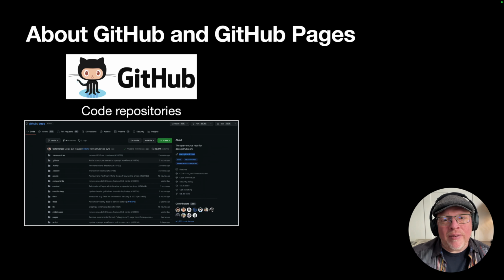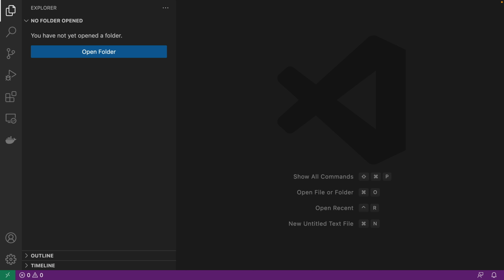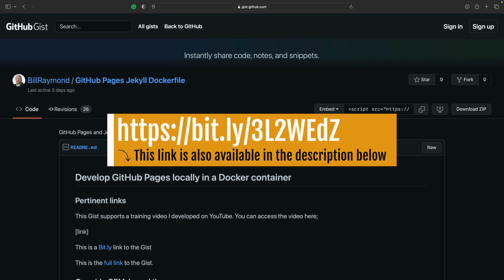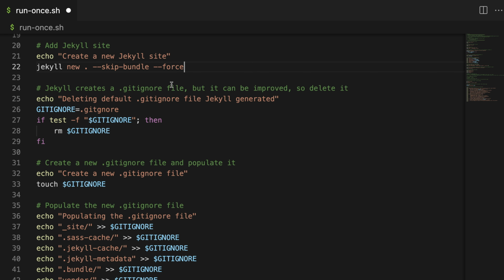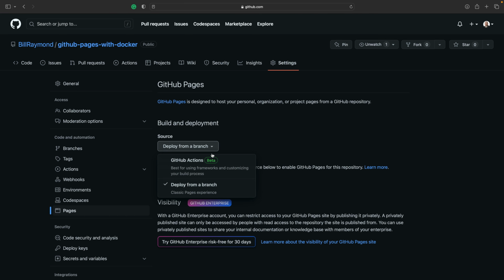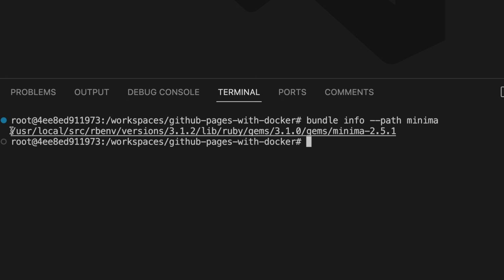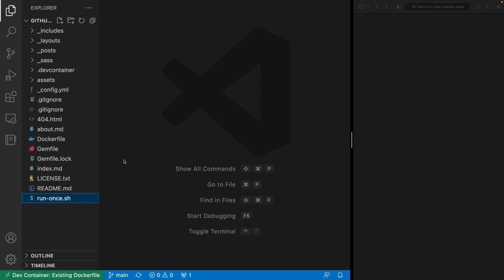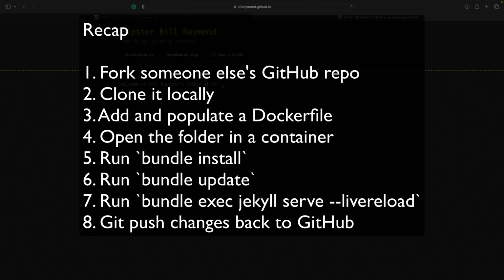🎉 Develop GitHub Pages locally in a Ubuntu Docker Container (latest)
This is a new and improved video! However, some issues came up where features were deprecated from Alpine. Also, you told me you wanted to learn more about managing themes, which is also included!

This Gist link provides code for everything I mention. Scroll to find the one you are looking for:

Here is what you will learn:

✅ About GitHub Pages and Jekyll
✅ About Docker
✅ How to build a Docker Image (template) to build any GitHub Pages website
✅ How to override themes
✅ How to fork an existing GitHub Pages website into a Docker container
🎉 Much more!

What's inside ⤵️

0:00 Introduction
04:33 Pre-requisites
05:30 Configure apps
08:39 Create a repo and test Docker
17:29 Create the Ruby and Jekyll Docker container
24:01 Create the GitHub Pages (Jekyll) website
33:00 Publish, push, and configure GitHub Pages
36:15 Modify your GitHub Pages site
40:48 Override a Gem-based theme
48:09 Start your GitHub Pages (Jekyll) site on a new computer
52:58 Fork or clone a GitHub Pages repo that does not use Docker
01:00:00 Please like, comment, and subscribe!